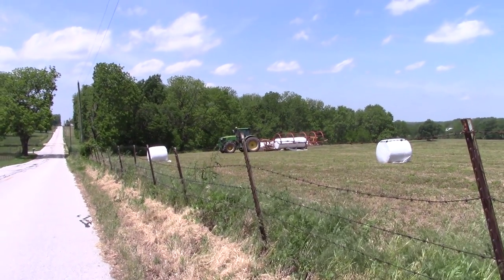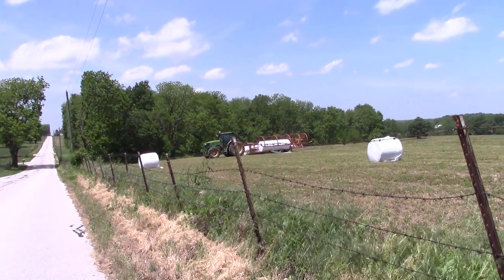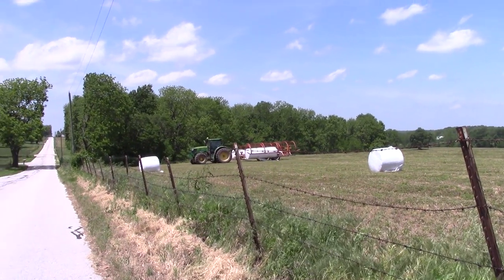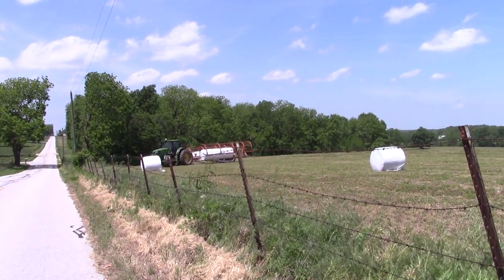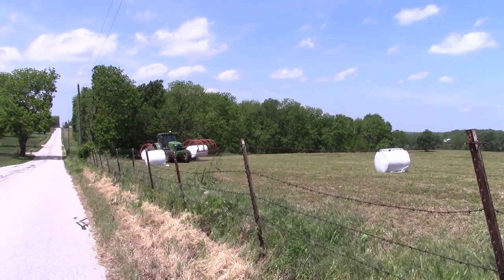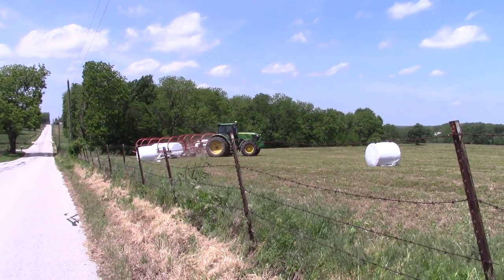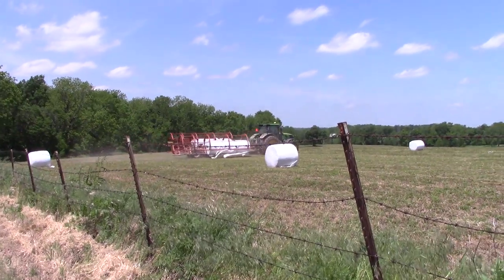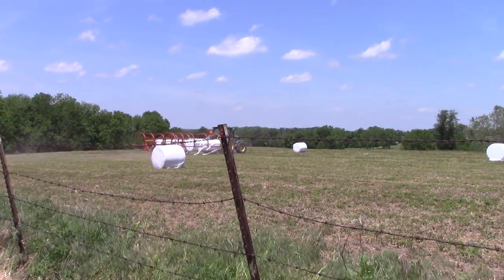Most productive Alfalfa field in Christian County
This is the Most productive Alfalfa field in Christian County in Ozark Missouri.

~ Buddha   : )